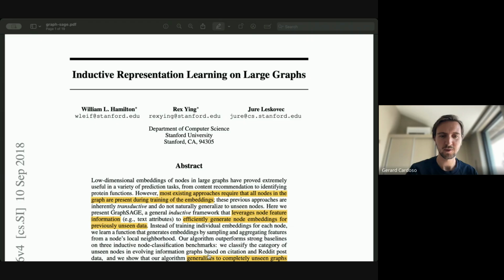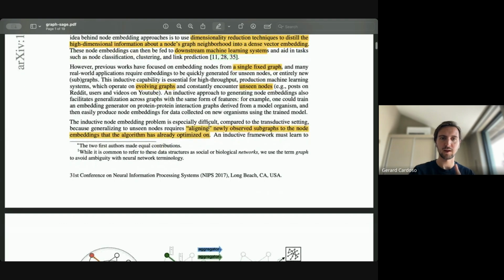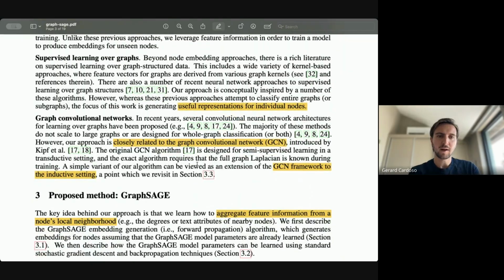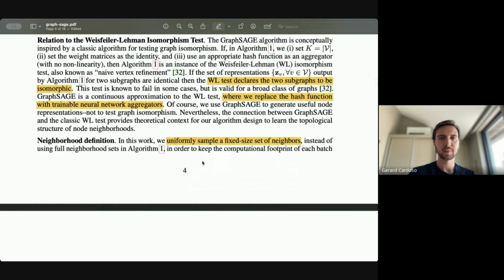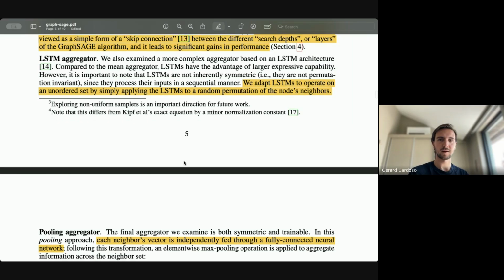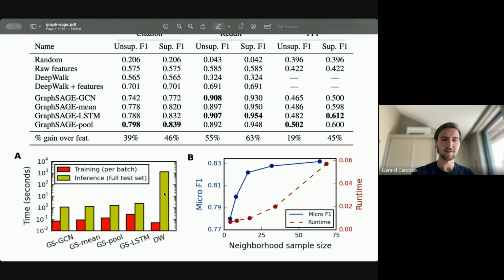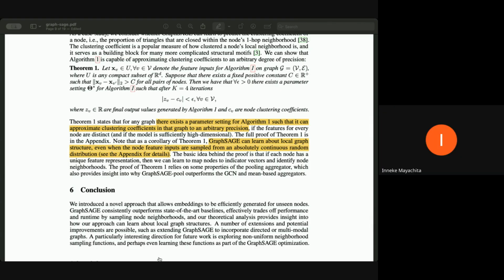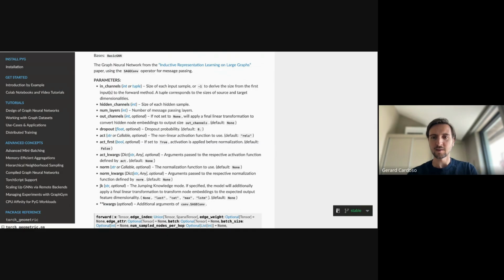Gerard presents: Inductive Representation Learning on Large Graphs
Inductive Representation Learning on Large Graphs by William Hamilton, Rex Ying, Jure Leskovec

Abstract:
Low-dimensional embeddings of nodes in large graphs have proved extremely useful in a variety of prediction tasks, from content recommendation to identifying protein functions. However, most existing approaches require that all nodes in the graph are present during training of the embeddings; these previous approaches are inherently transductive and do not naturally generalize to unseen nodes. Here we present GraphSAGE, a general, inductive framework that leverages node feature information (e.g., text attributes) to efficiently generate node embeddings for previously unseen data. Instead of training individual embeddings for each node, we learn a function that generates embeddings by sampling and aggregating features from a node's local neighborhood. Our algorithm outperforms strong baselines on three inductive node-classification benchmarks: we classify the category of unseen nodes in evolving information graphs based on citation and Reddit post data, and we show that our algorithm generalizes to completely unseen graphs using a multi-graph dataset of protein-protein interactions.